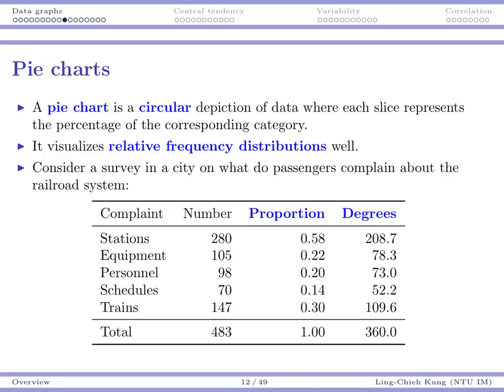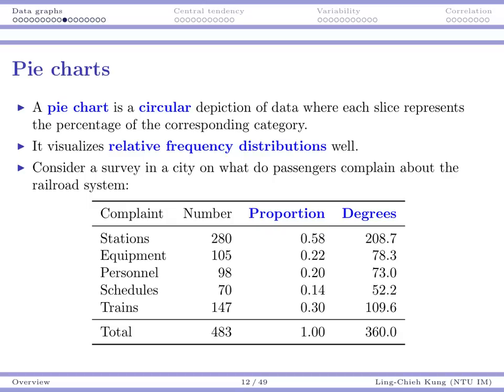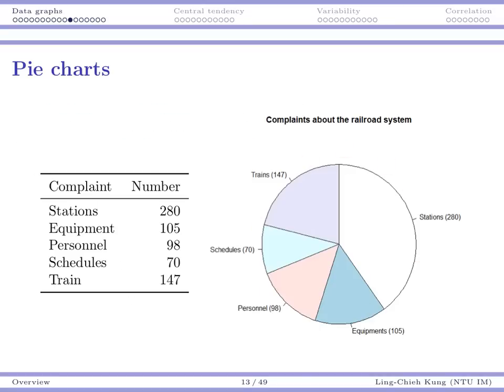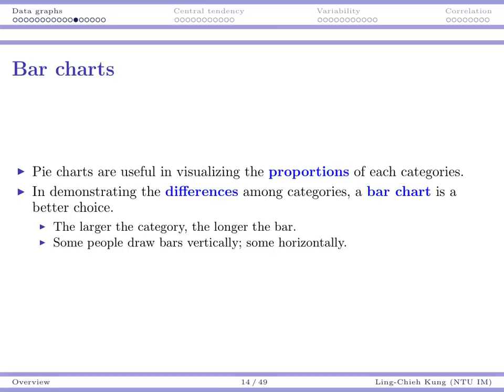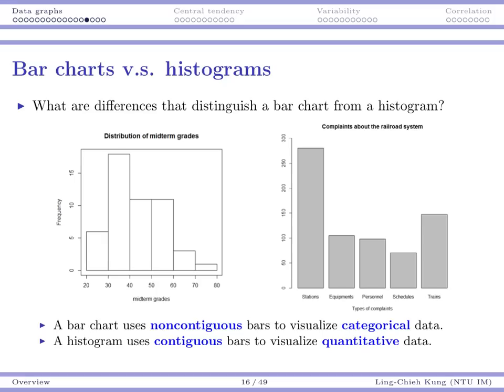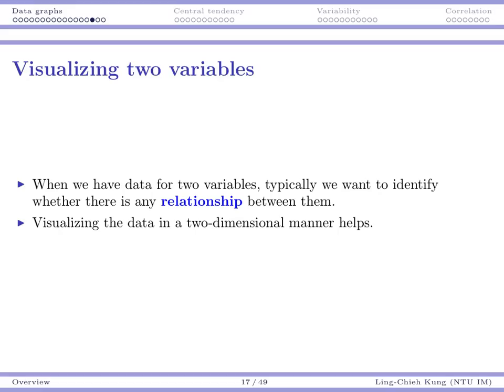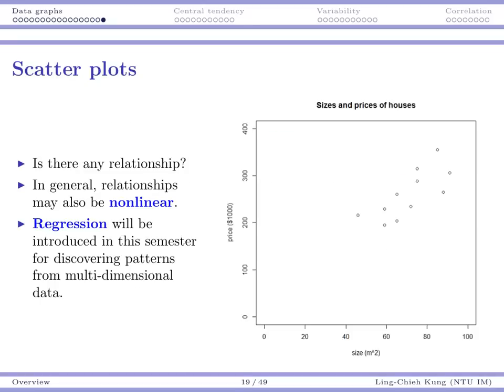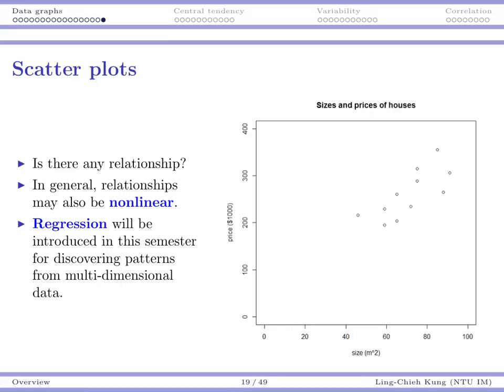Lecture 2.2 for 2014/9/22 (SDA 2014)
Statistics and Data Analysis, Fall 2014